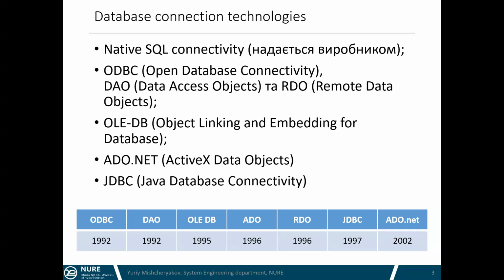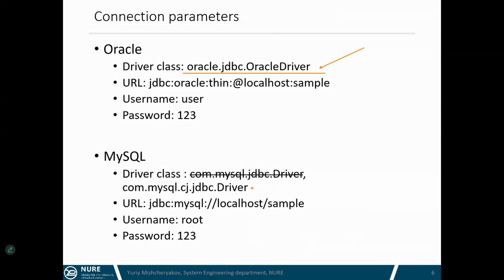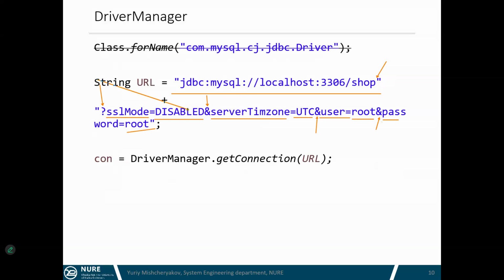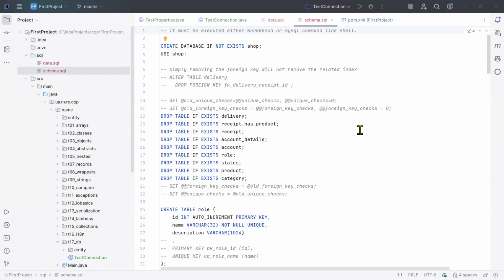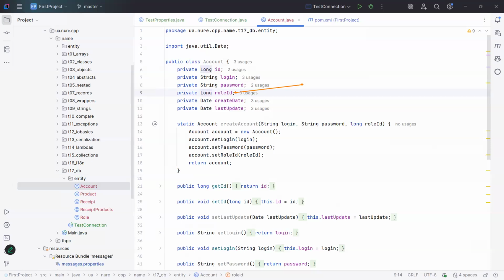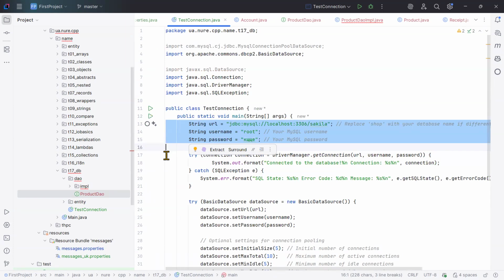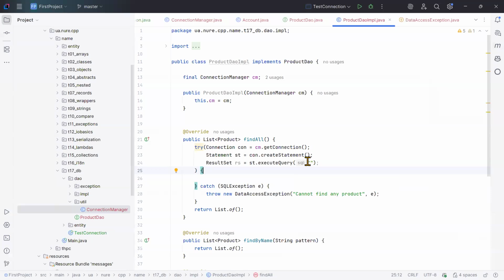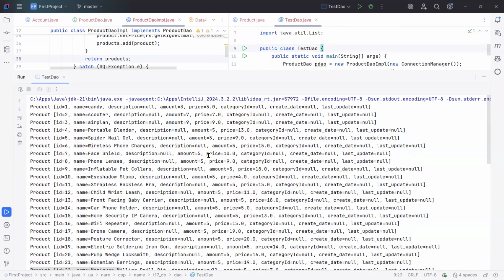CPP Lecture 09 video1545369473